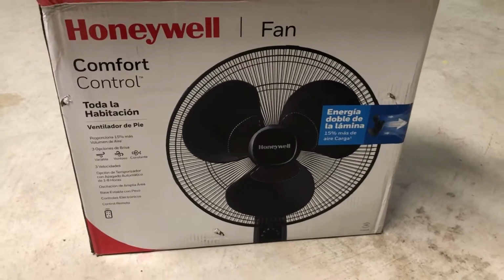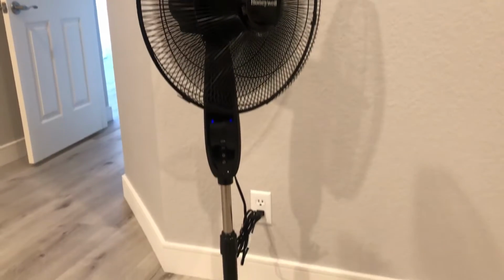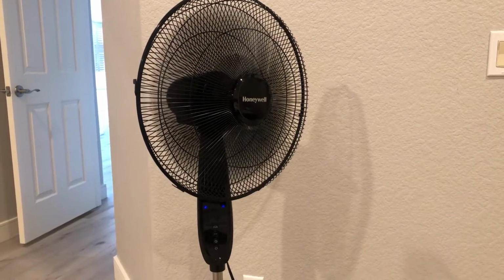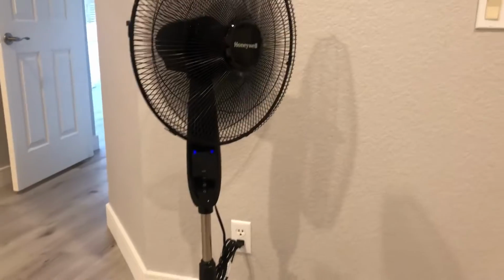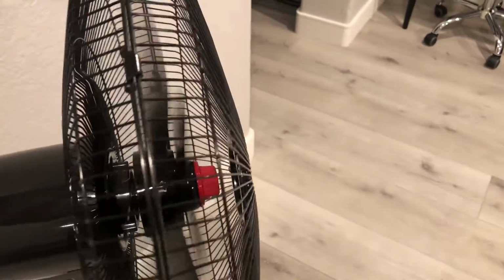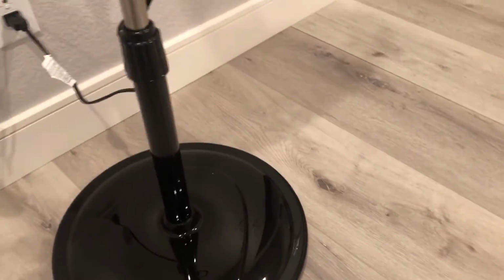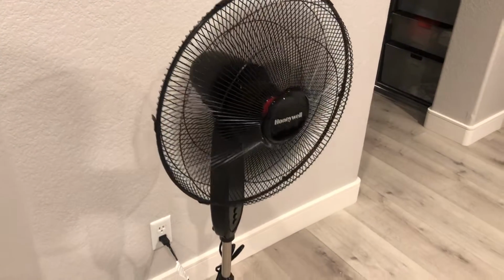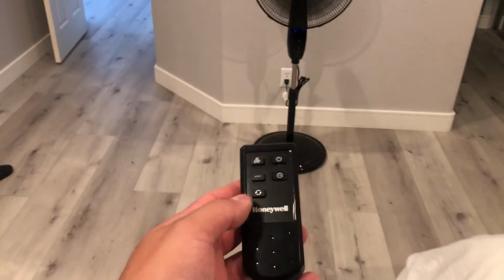Honeywell Double Blade 16 Pedestal Fan Black w/ Remote, Oscillation, Auto-Off & 3 Power Settings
Honeywell Double Blade Pedestal Fan on Amazon

Features:

3-Speed
3-Modes: Normal, natural and quiet
Timer: 1-8 Hour
Adjustable Height